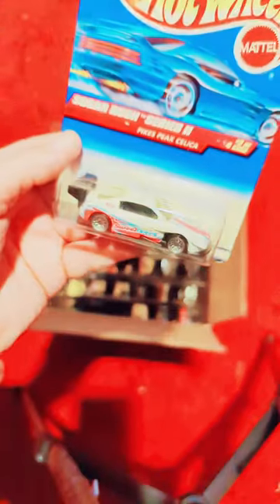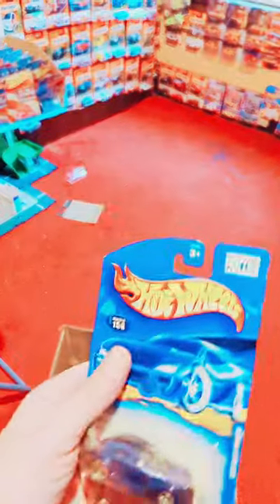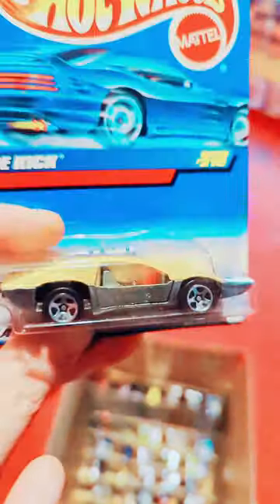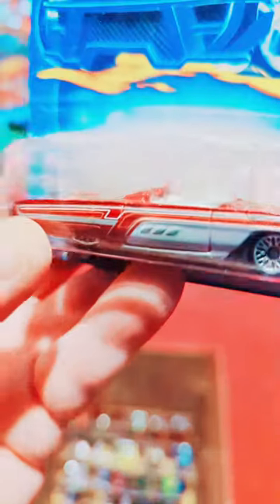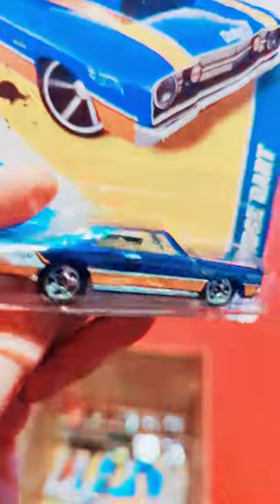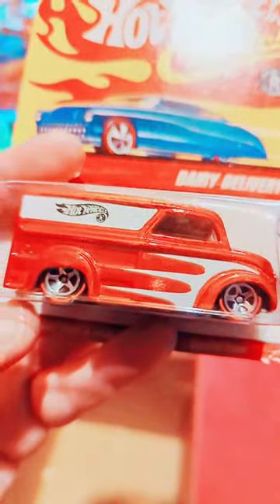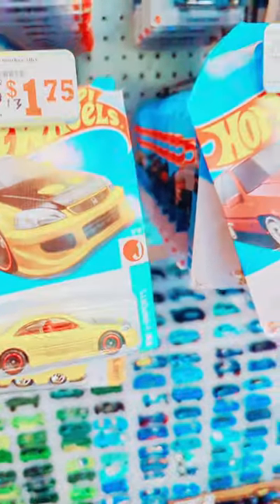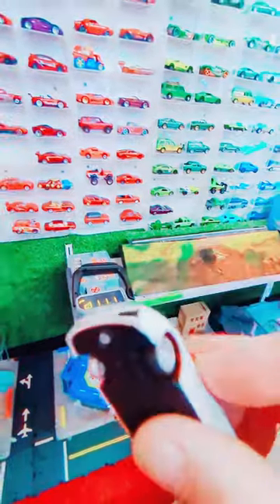Whoa What An Amazing Collection 😍 Vintage Hot Wheels Case Of Cars One Pops Outta The Blister 😞